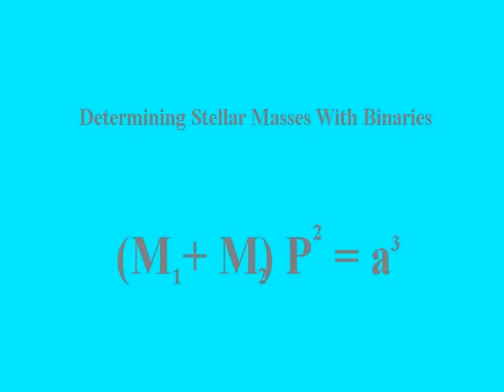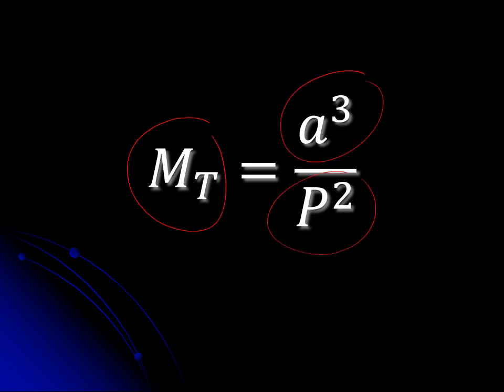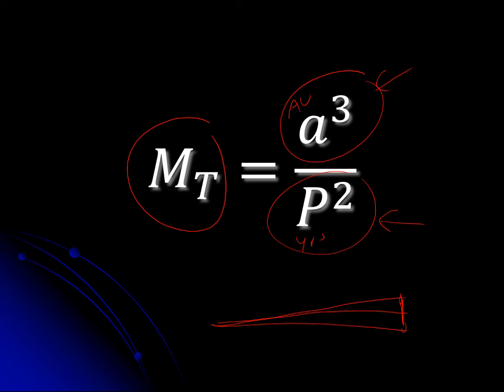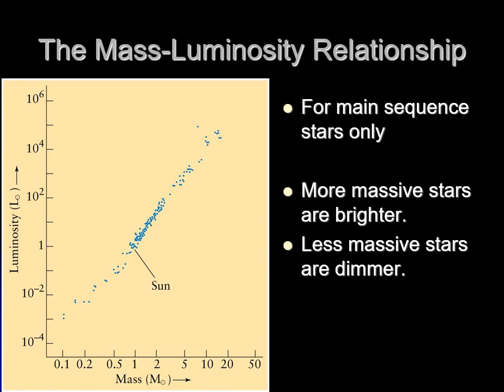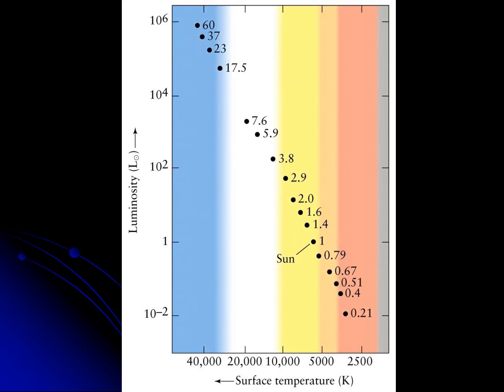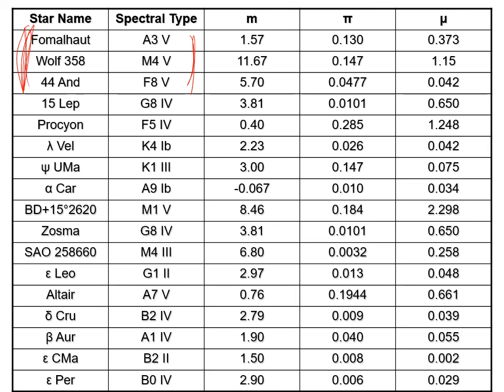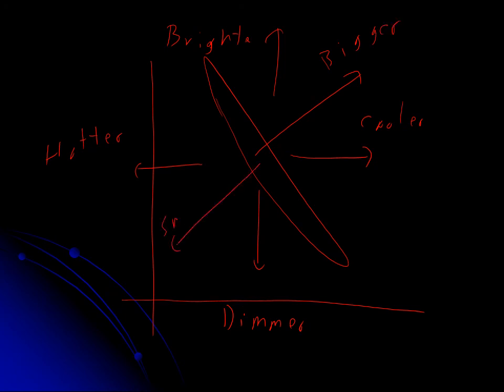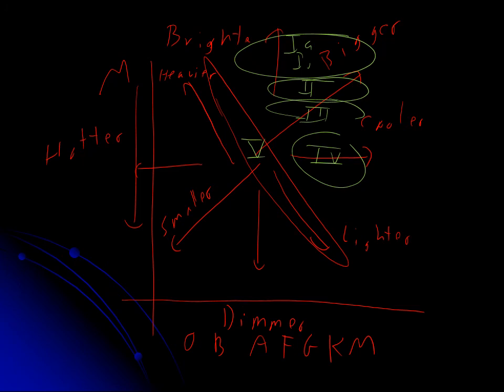Finding the Masses of Stars